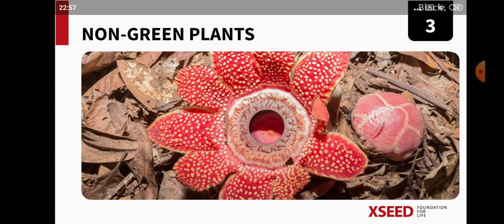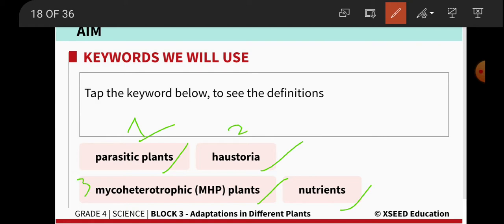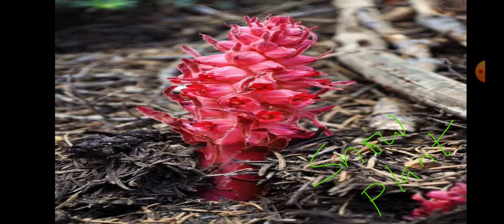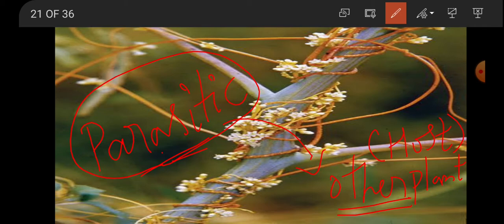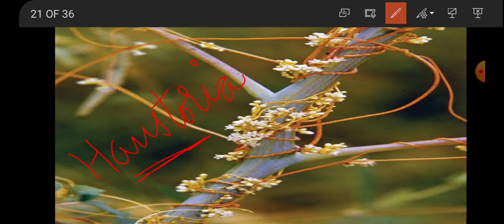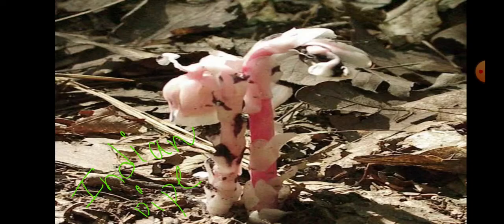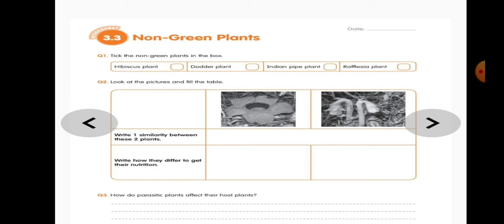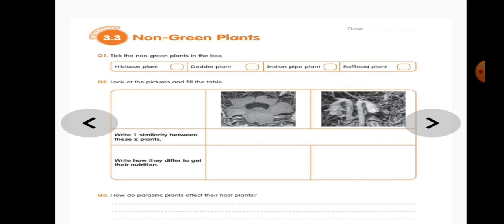class 4 block 3 lp3